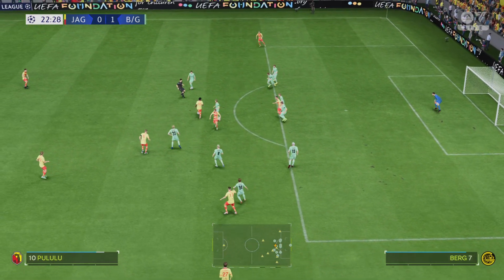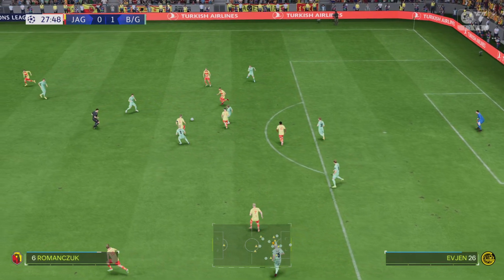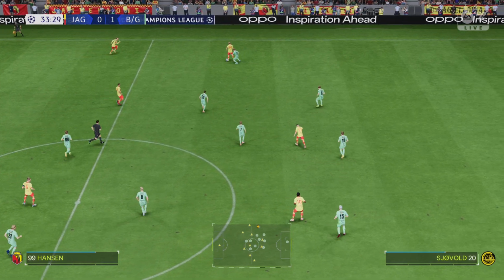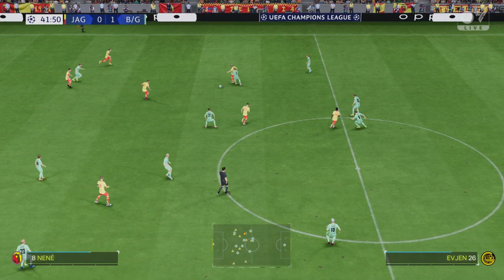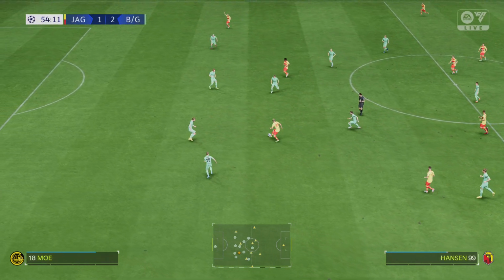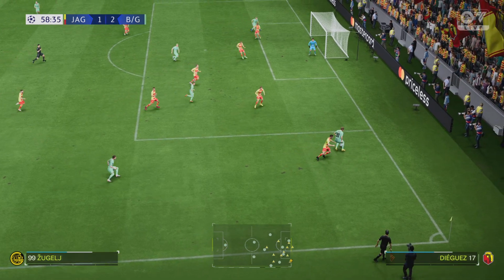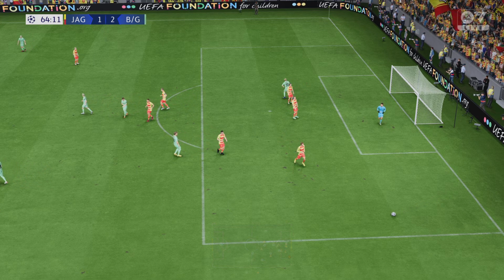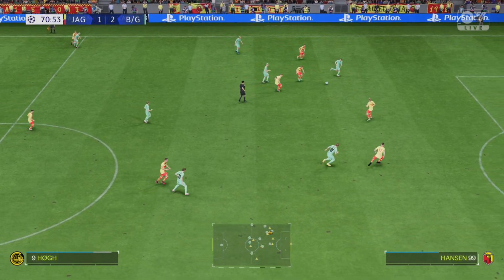FC 24 | Jagiellonia vs FK Bodø/Glimt - UEFA Champions League | 07/08/2024 | Gameplay PS5